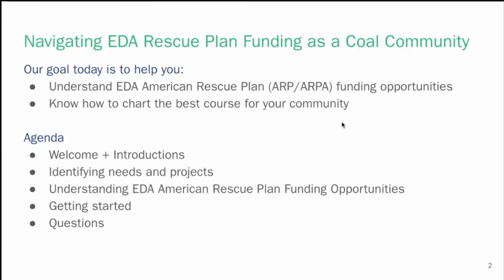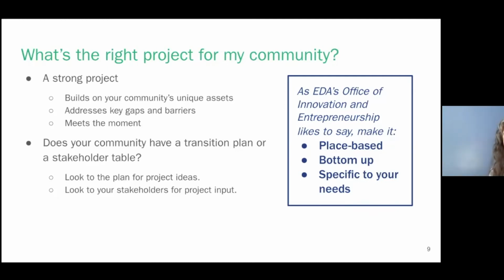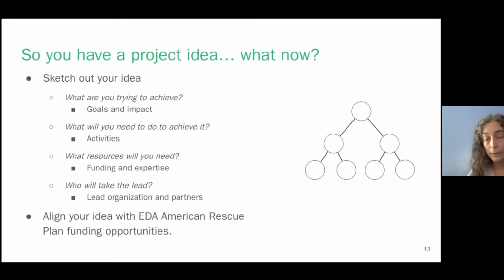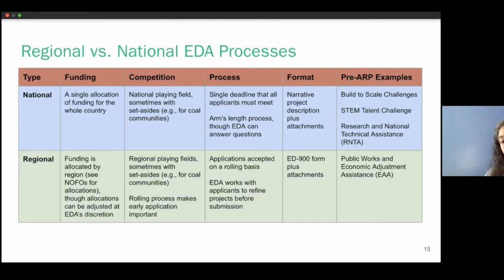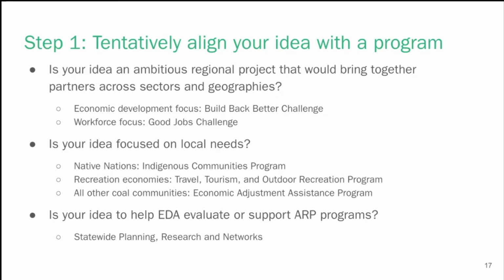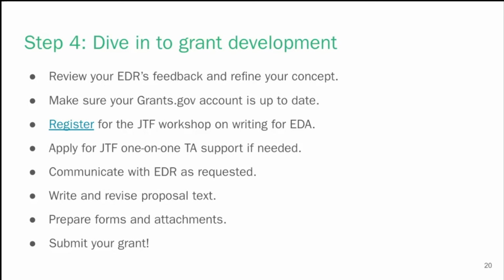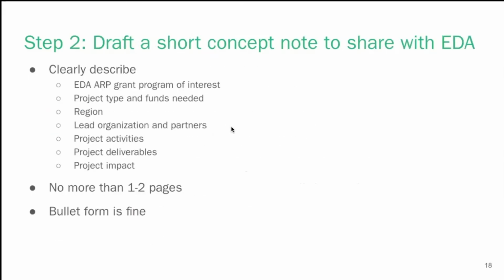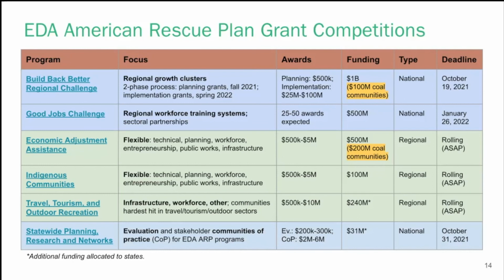Just Transition Fund Webinar - How to Select EDA Funding Opportunities to Pursue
The Just Transition Fund's Technical Assistance team presents a webinar on Thursday, September 9th, to help support organizations from energy transition communities as they determine which funding opportunities offered by the U.S. Economic Development Administration to pursue. This webinar was held following the announcement of $300 million in new grant funding from the U.S. EDA for coal communities.